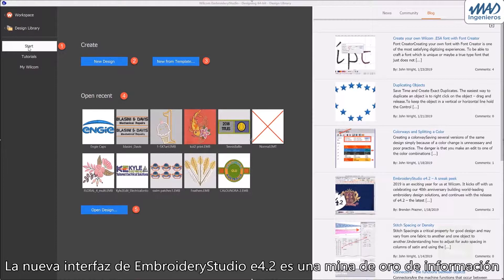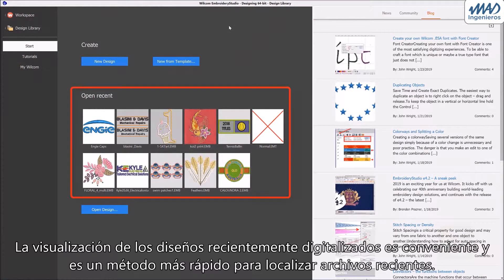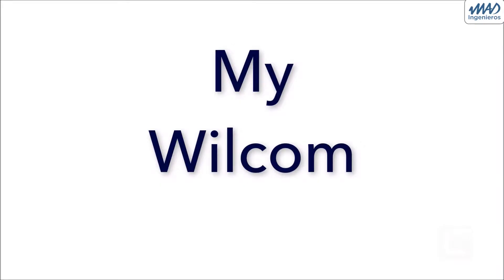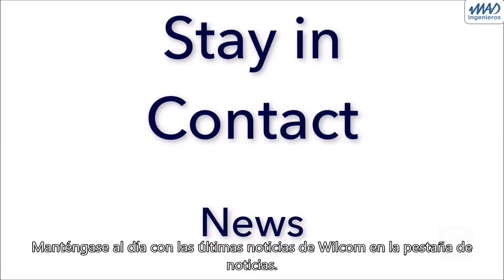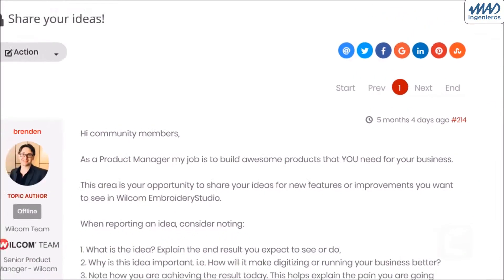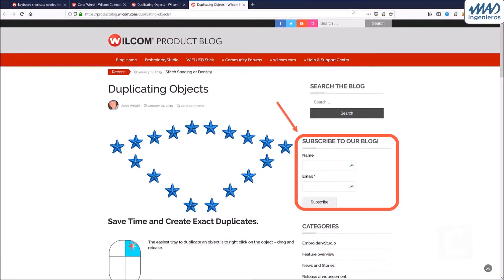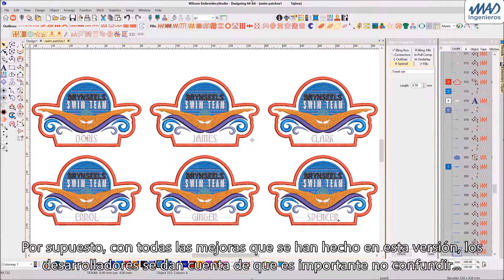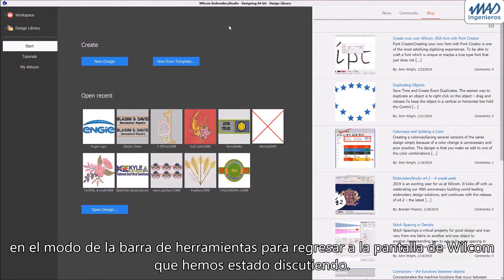Nueva interfaz de Wilcom EmbroideryStudio e4 – software de bordado – actualización e4.2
► ¿Qué mejoras incluye la nueva interfaz de usuario que viene con la última actualización gratuita e4.2 de Wilcom EmbroideryStudio e4? 😱 Entérese en este video.

Si ya cuenta con una licencia de Wilcom EmbroideryStudio e4, puede descargar de manera gratuita la última actualización en este